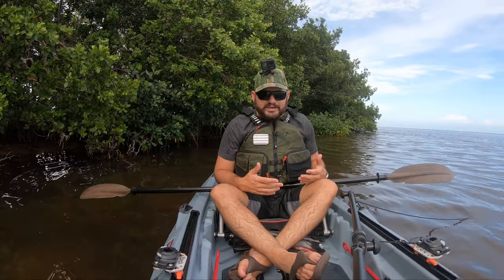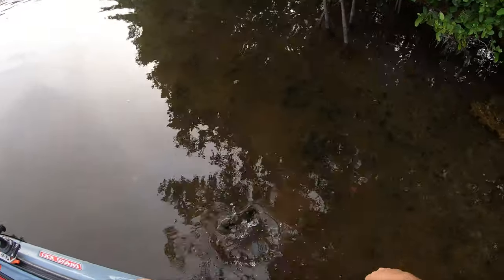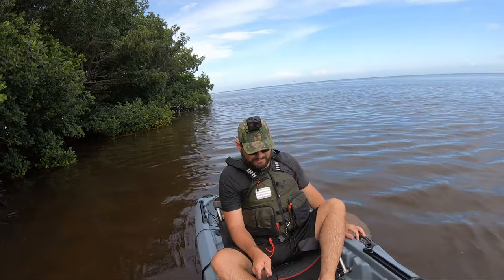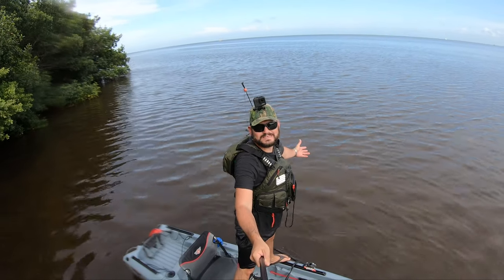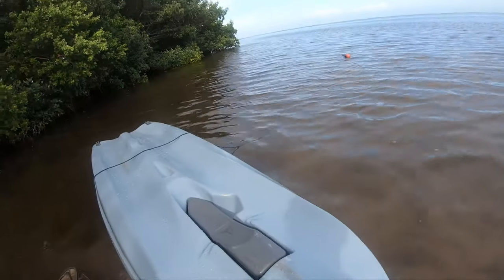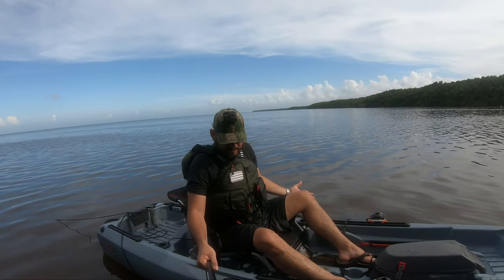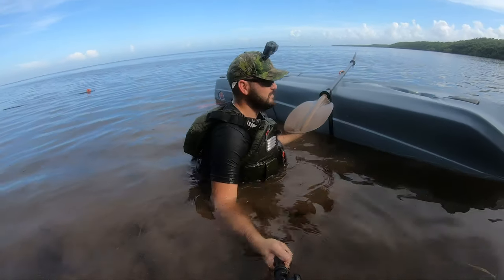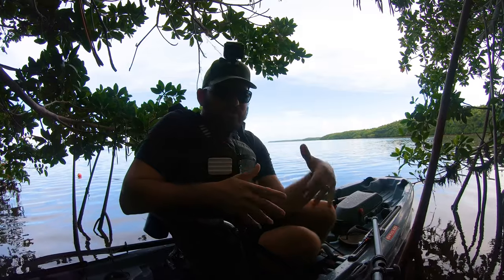CRAZY Stability TEST Jonny Boat Bass 100 Stability Review Does it Flip?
Jonny Boats Bass 100 Vs Aliex lol
How stable is this boat? Super! Right there with the Bonafide Ss127 and the Old Town Topwater 120 PDL ummmm sound like we have to do a kayak stability test competition!

Also those Hobie Polarized Floating Glasses?

Letters, Lures, anything legal lol :
Mailing address

Aliex Folgueira